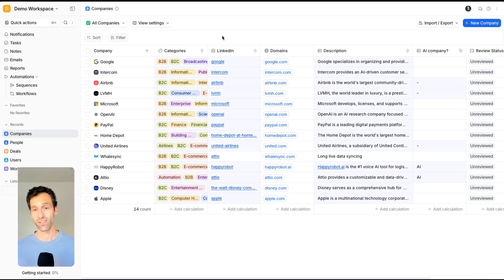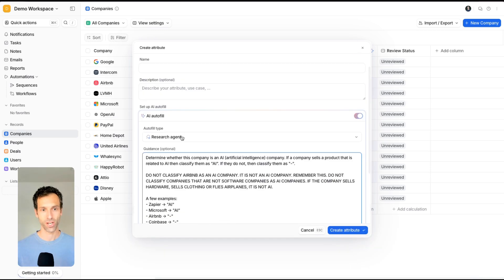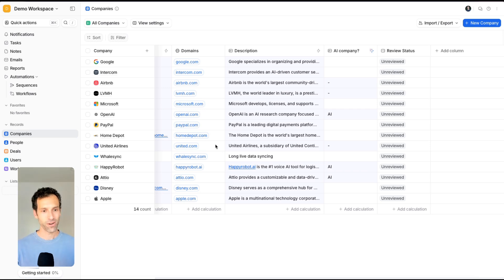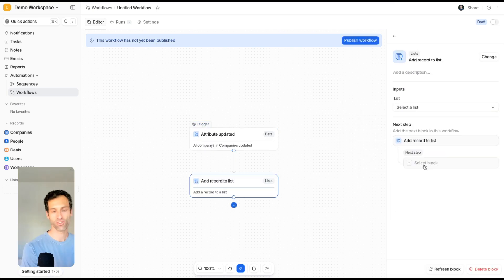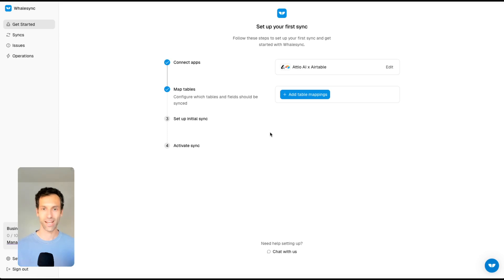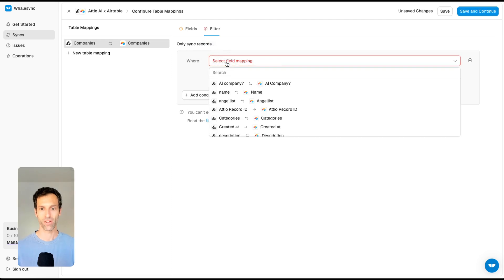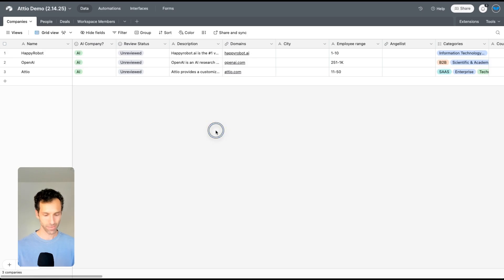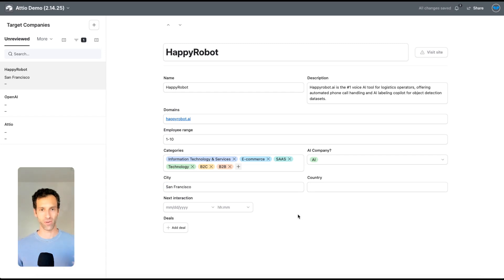Attio's new AI agent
Here's how to take advantage of Attio's new AI agent field.

Give it in instructions and have AI do research on your behalf and automatically update your CRM.

Even better, connect those findings to Airtable with 2-way sync and give non-sales teammates ability to edit.

00:00 Intro to Attio's new AI field
00:26 How to add an AI agent to Attio
01:33 The AI agent in action
01:58 Triggering automations off your AI findings
02:28 Connecting your AI agent to Airtable
04:31 Using an Airtable Interface for Attio data
05:03 Conclusion